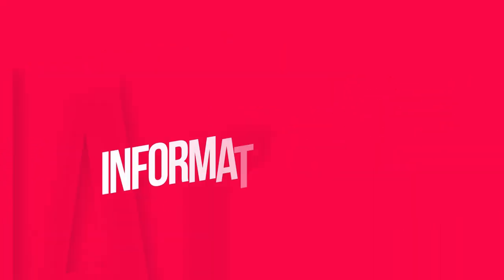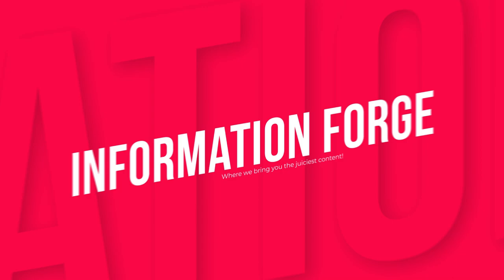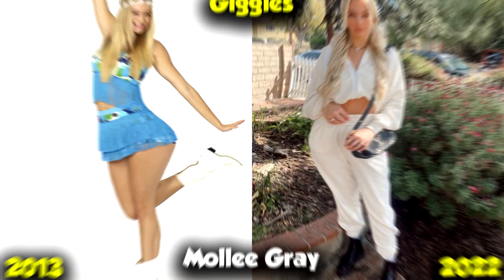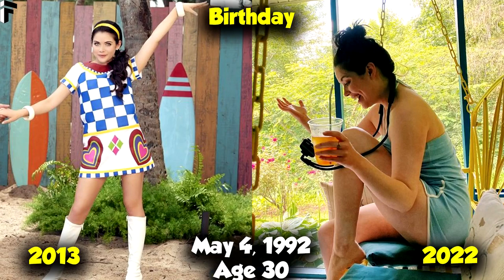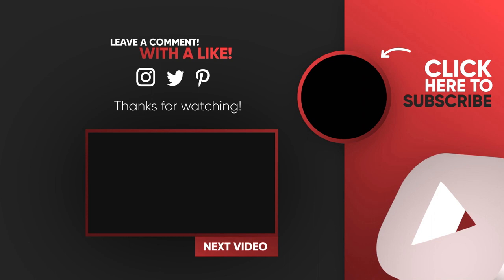Teen Beach Movie Real Name and Age | Maia Mitchell, Gracie Gillam Then and Now | Information Forge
Teen Beach Movie Real Name and Age | Maia Mitchell, Gracie Gillam Then and Now